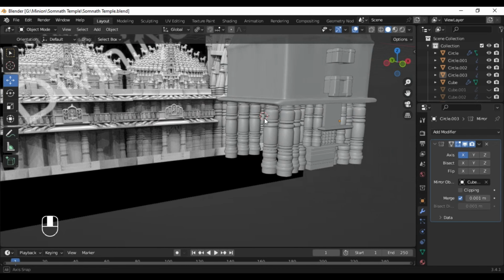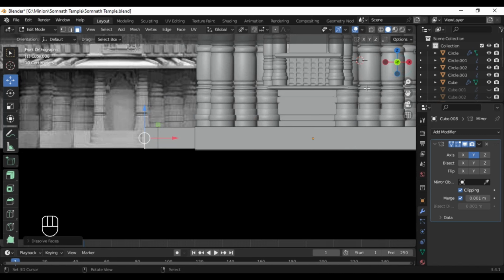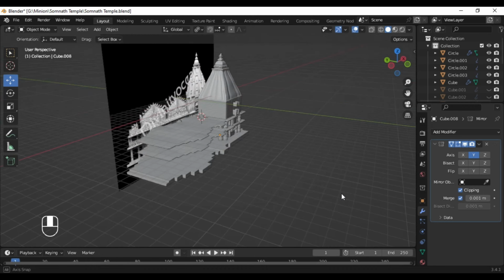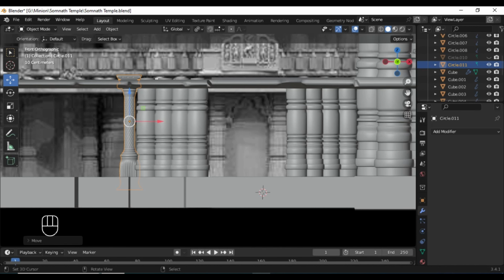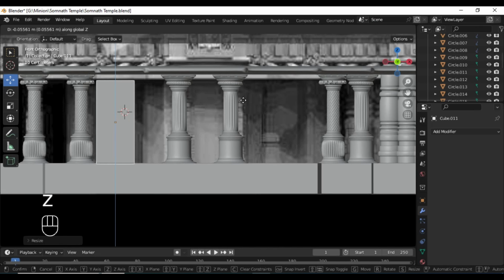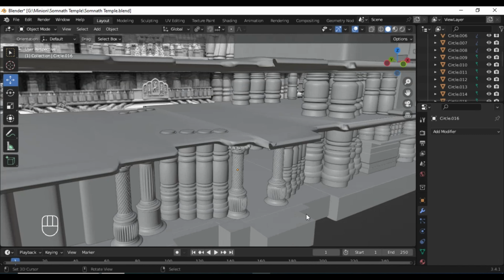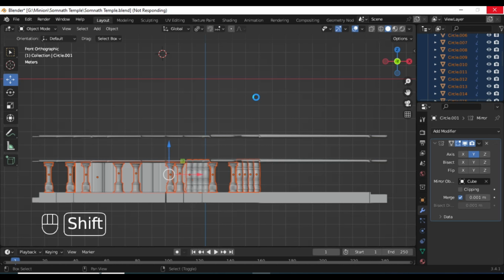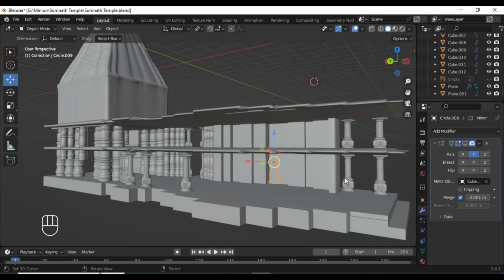Part 3 Somnath Temple 3D Modelling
This is a series in which I will show the 3d Modelling and Texturing of Somnath Temple which is one of the most finest architectural marvel of ancient India and also considered to be the first ever Jyotirlinga...only in blender.

This is the Part-3 of this series and in this video I will be showing the modelling of the floors of the Somnnath temple.

The pillars which I had made and used them in the modelling of Brihadeshwar Temple and if you want those pillars you can get them from my Gumroad page and the link is given here...